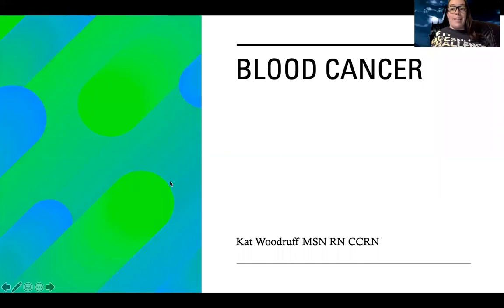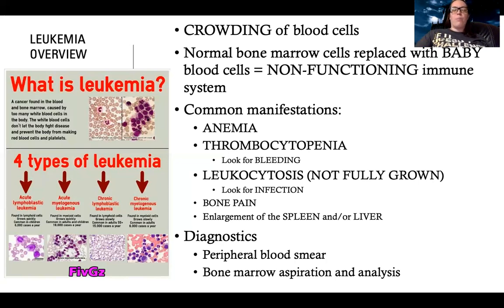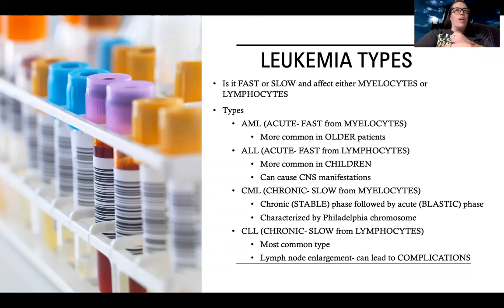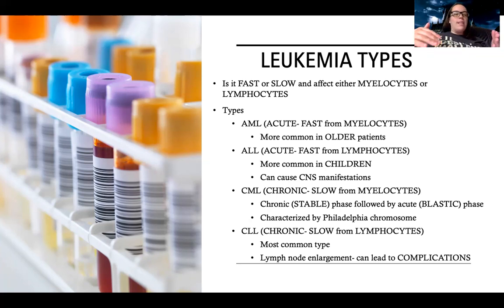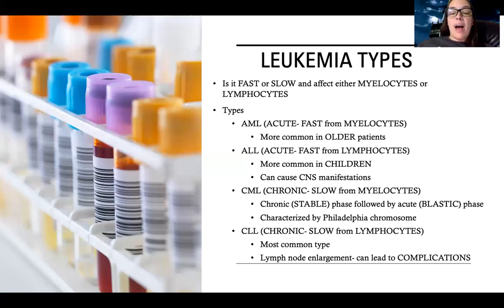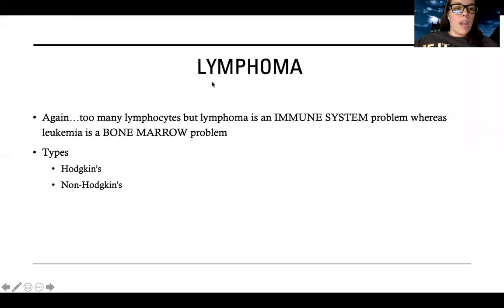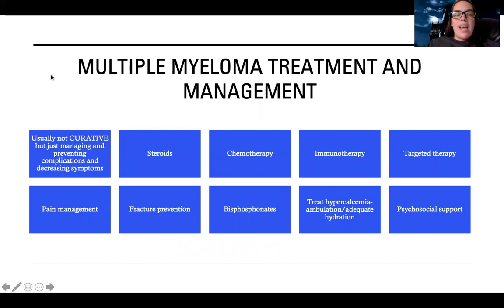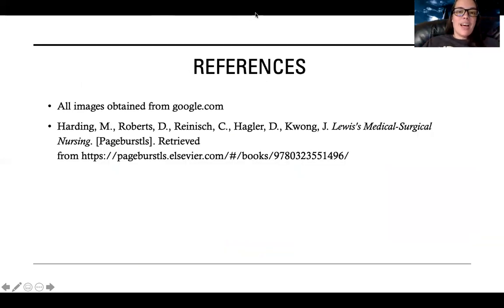Complex: Leukemias and Lymphomas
This is a video for those in the complex nursing course to review nursing care and treatment of leukemias and lymphomas.